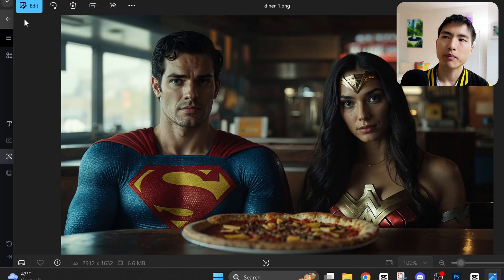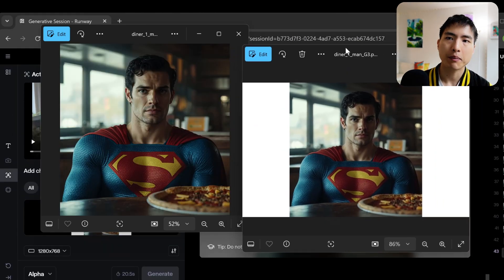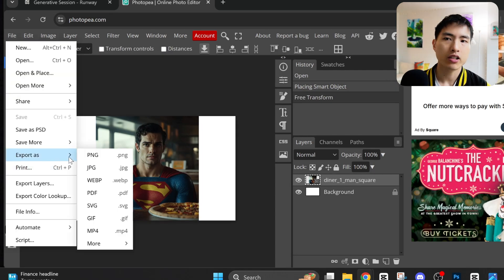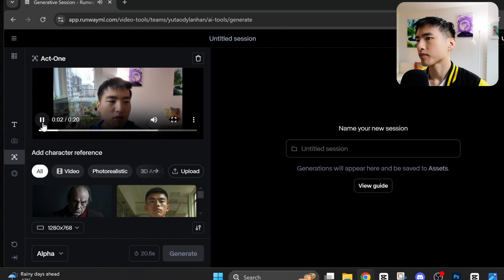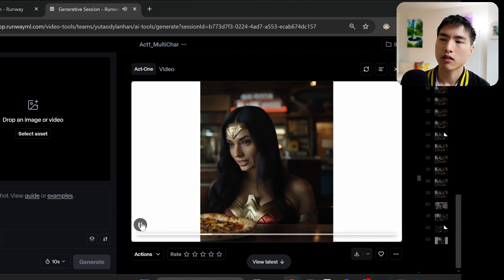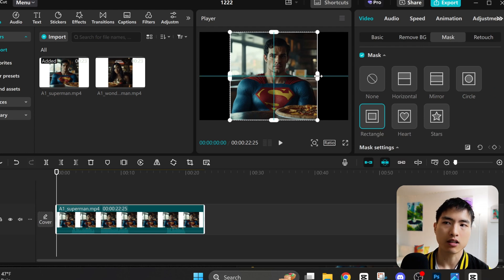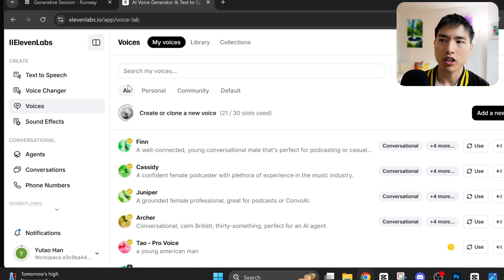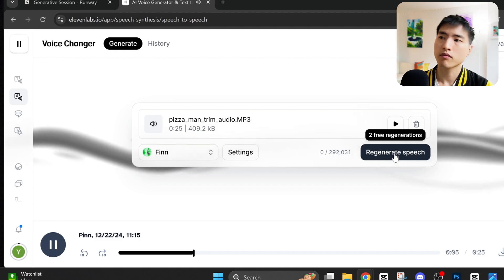Create Multiple Ai Character Scenes with Runway Act One! - Lip Sync Tutorial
Here's a tutorial for creating lifelike & expressive multiple character Ai videos using Runway Act One. We'll learn how to make Ai Actors with Lip Sync and motion capture!

Chapters:
00:00 Lip Sync Multiple Characters
01:10 Scene Reference Image
01:22 Reference Video Recordings
02:10 Character Reference Images
03:01 Using Runway Act One
04:41 Ai Character Voices